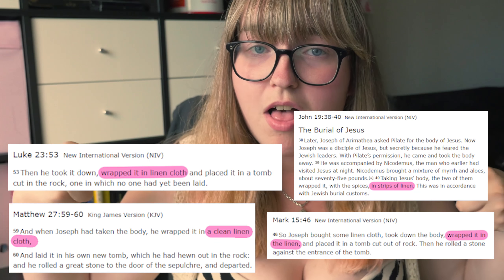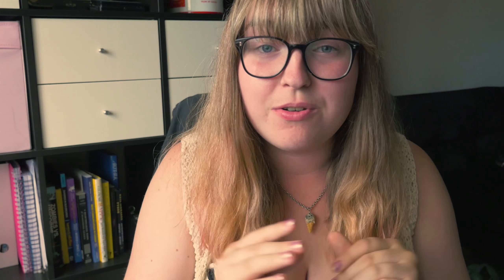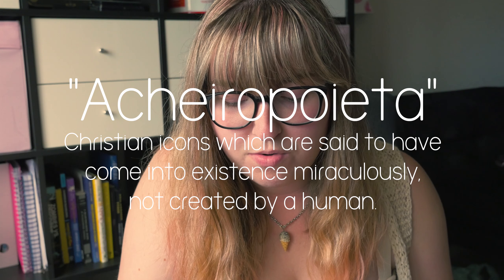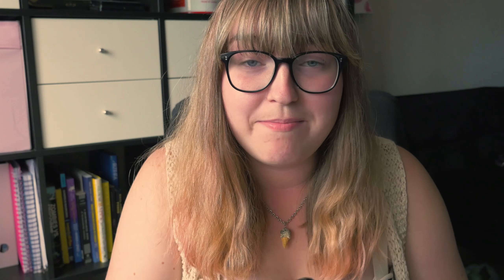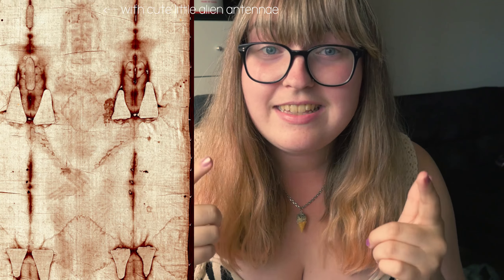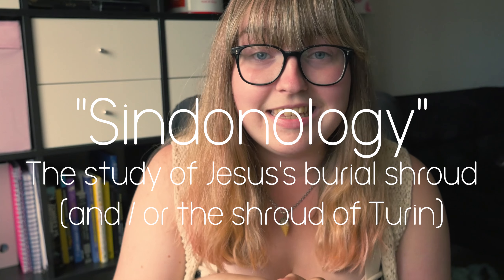A Skeptic's Introduction to the Shroud of Turin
After way too long of researching, I bring you a little lesson on the history of this strange artifact!

Also towards the end I say "let me know in the description down below" and I would just like for everyone to know that I meant "in the comments down below" because you silly gooses can't tell me things in the description, that's my job!